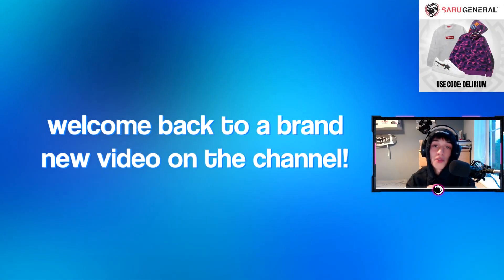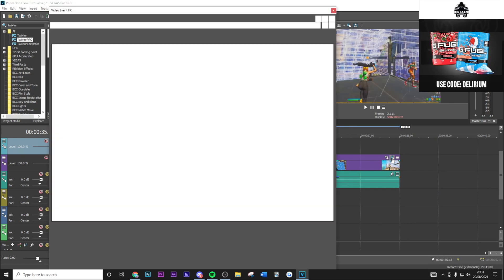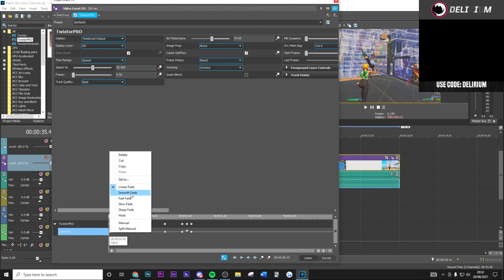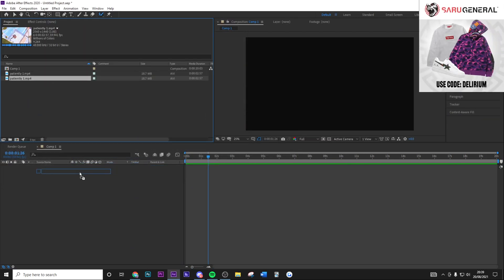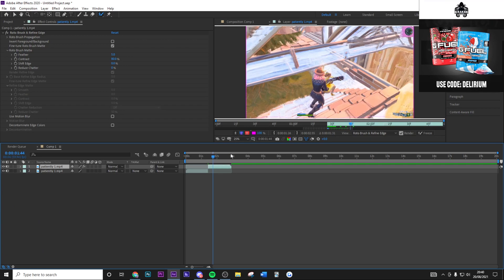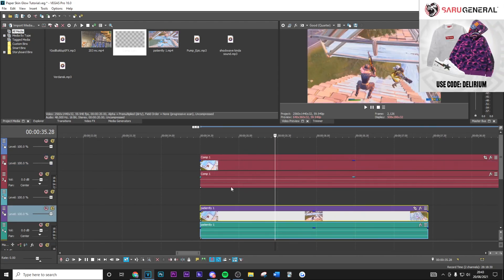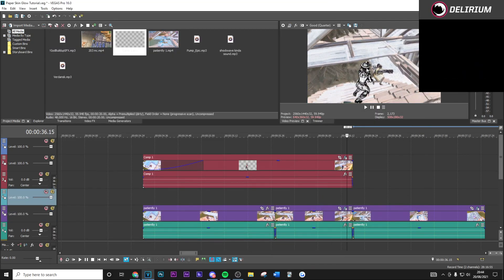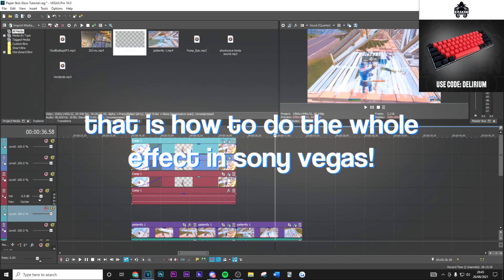How To Make This *INSANE* Paper Skin Split EFFECT! FREE PRESETS + PROJECT FILE - Vegas Pro Tutorial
Tutorial: How To Make This *INSANE* Paper Character Split Buildup EFFECT! Free Presets + Project File for Sony Vegas Pro

Use Code 'TARO' if you're a real one HASHTAG AD

TimeStamps:

Intro- 0:00
Manual Twixtor: 0:30
After Effects Rotoscope 3:34
Applying Effects: 6:39
Outro: 10:07